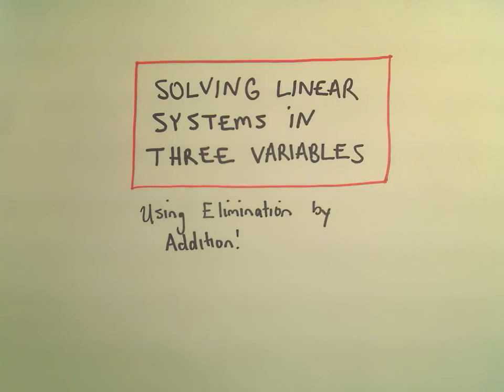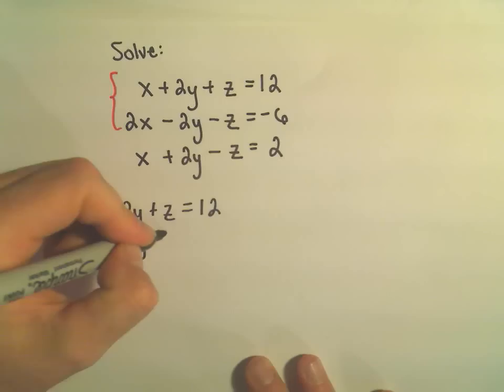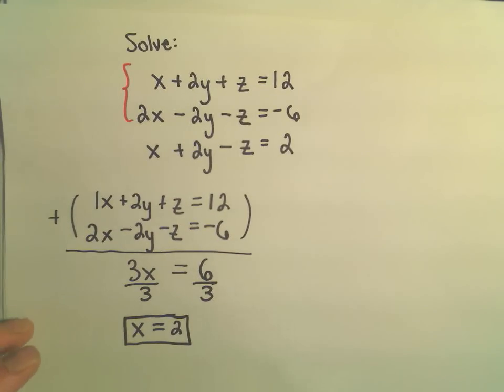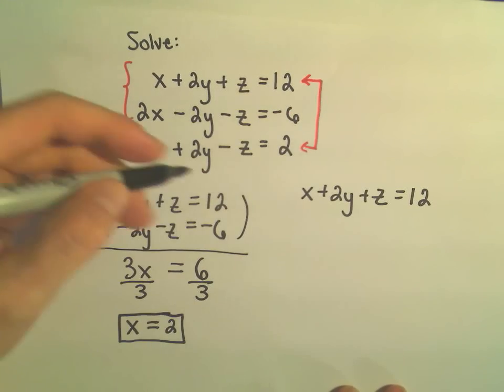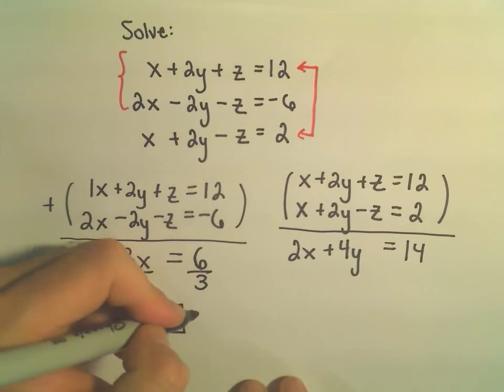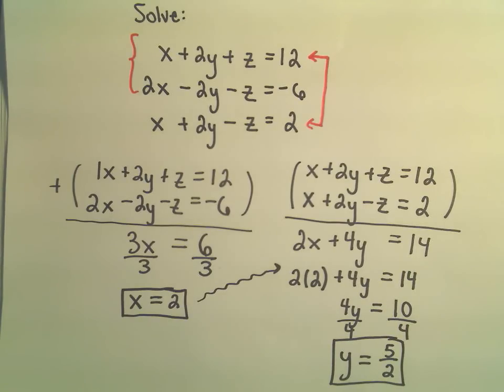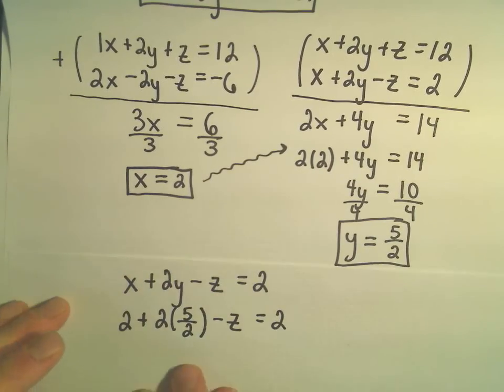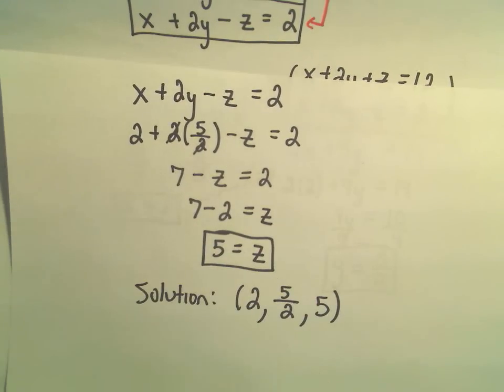Solving a System of Equations Involving 3 Variables Using Elimination by Addition - Example 2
There are TONS of fractions, so I hope you do not get drowned out with all the arithmetic!!